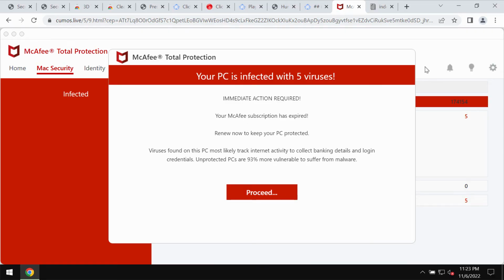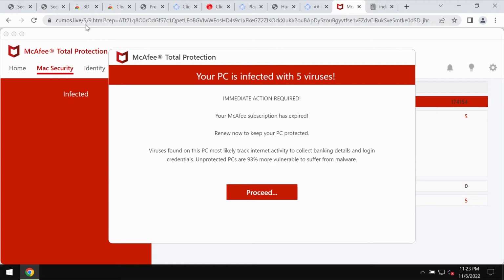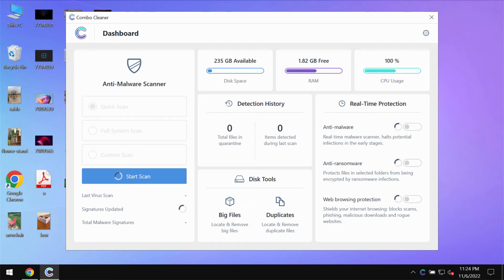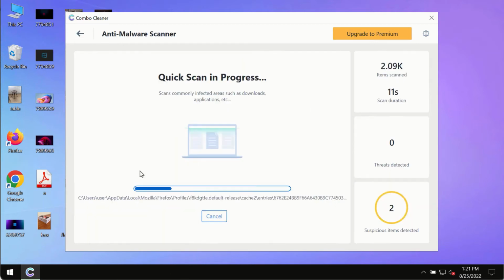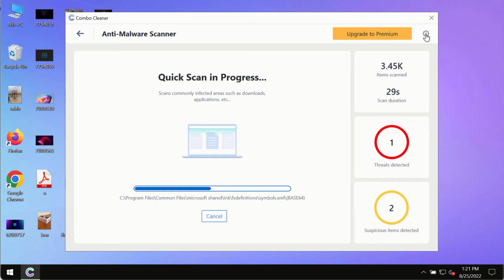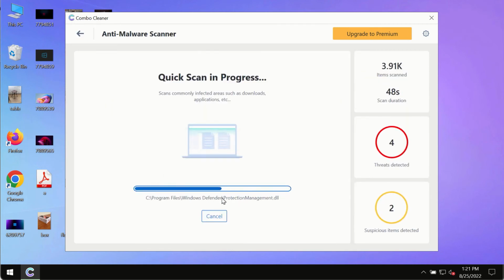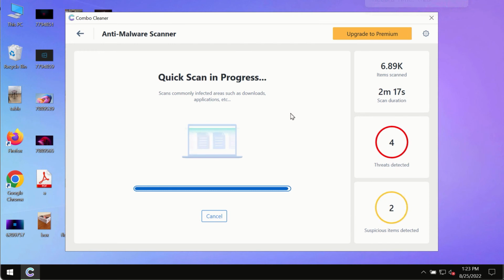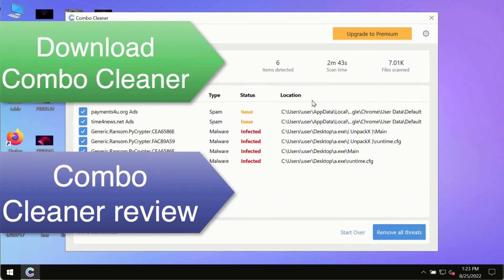Cumos.live online scam - how to remove?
Cumos.live stands for a new malicious and truly deceptive site. It displays fake alerts that try to force users into downloading and installing some potentially unwanted applications. Hence, don't interact with these deceptive pop-ups. Get rid of them with Combo Cleaner Antivirus via the official or, optionally, follow the manual instructions provided in the video to fix your browser.